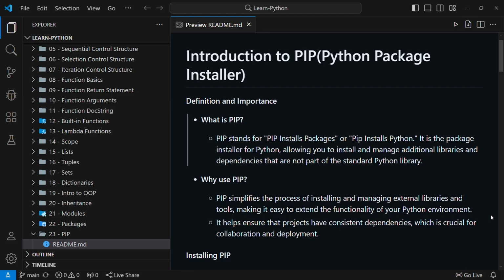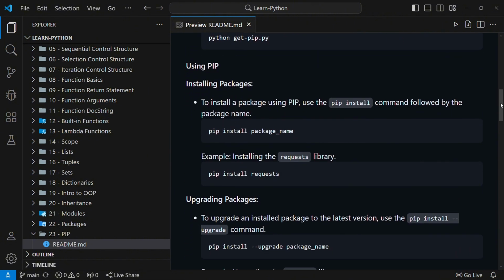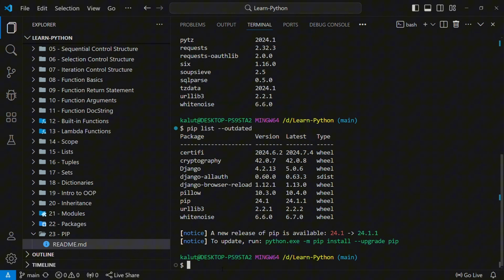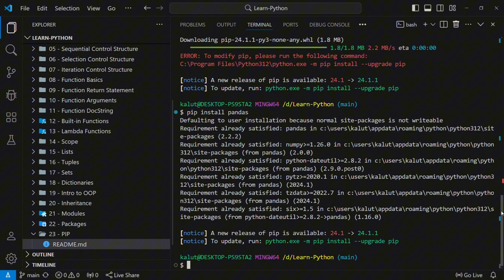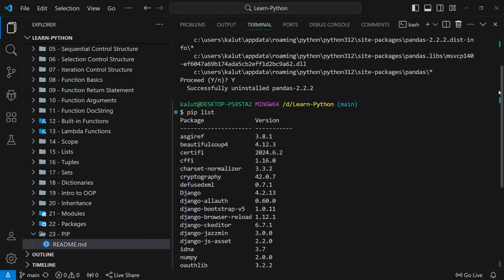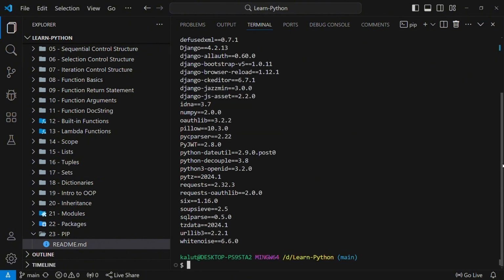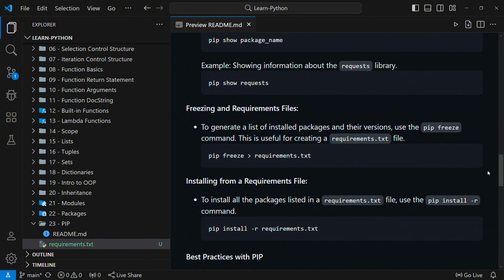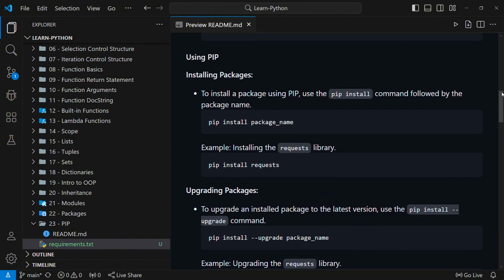Mastering PIP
Learn how to install, manage, and optimize Python packages using PIP (Python Package Installer). This comprehensive tutorial covers everything from installing PIP and managing dependencies to best practices for maintaining a clean and efficient Python environment. Perfect for both beginners and experienced developers looking to streamline their workflow.

- All our contacts are all over our insightful website [Janja Programmers]